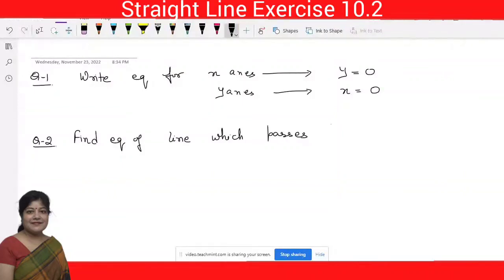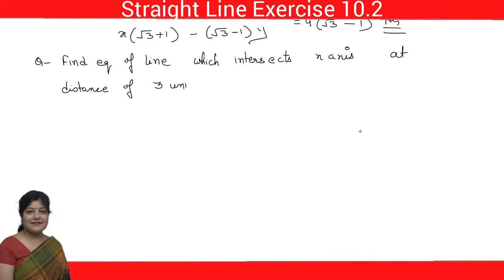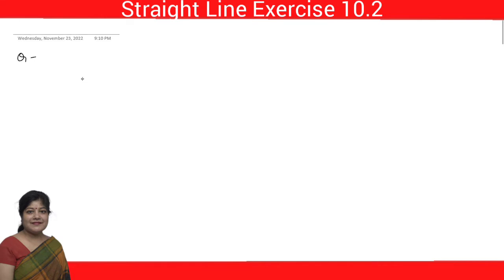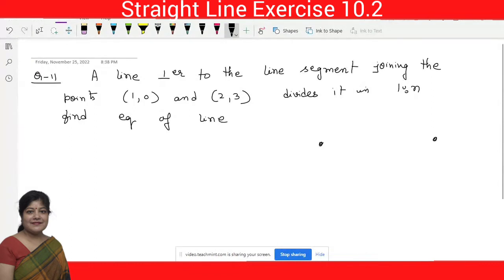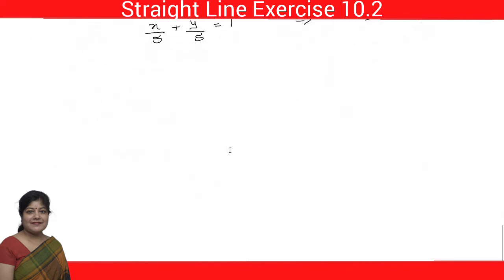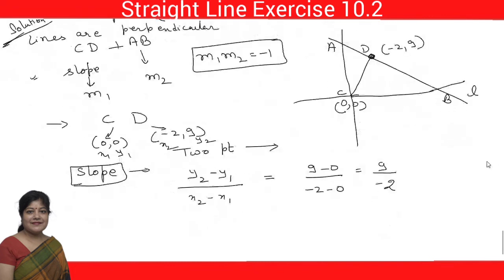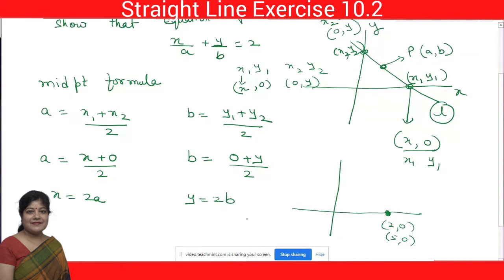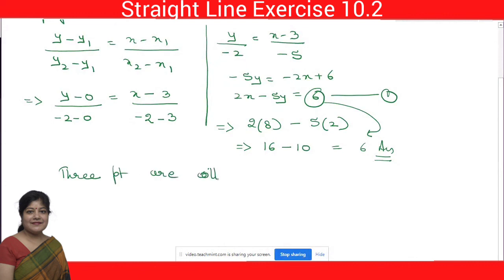straight line class maths Ex 10.2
0:0.44 how to find the equation of LINE which passes through a  point and having a slope
03:57 find the equation of LINE which passes through origin having slope m
05:42 Find equation of line which passes through a point and inclined with x axis at an angle of 75 °
17:42 find equation of line which intersects x axis at a distance of 3 units to left of origin with slope -2
23:23 find equation of LINE which intersect y axis at distance of 2 units above the origin and makes an angle of 30 degree with positive X direction
31:27 find equation of LINE which is at a perpendicular distance of 5 units from the origin and angle made by perpendicular with positive access is 30 degree
35:55 there are three points of a triangle find the equation of median  of triangle
45:10 find equation of line passing through point (-3,5)  and perpendicular LINE which passes through two points(2,5) and (-3,6)
53:25 line perpendicular to the line segment joining the two points (1,0) and (2,3) divides  it in the ratio 1: n find the equation of the line

Sure! Here's a YouTube video description tailored for the **"Straight Line"** topic in Class 11 Maths:

📘 **Class 11 Maths – Straight Line | Full Chapter Explained**
Welcome to **Sonika Anand Academy**! In this video, we cover the complete topic of **Straight Line** from Class 11 Mathematics. Learn key concepts, formulas, and problem-solving techniques that are essential for board exams and competitive exams like JEE.

🔍 **Topics Covered:**
- Different forms of the equation of a line (slope-intercept, point-slope, two-point, intercept form)
- Conditions for parallelism and perpendicularity

- Anyone looking to strengthen their coordinate geometry basics